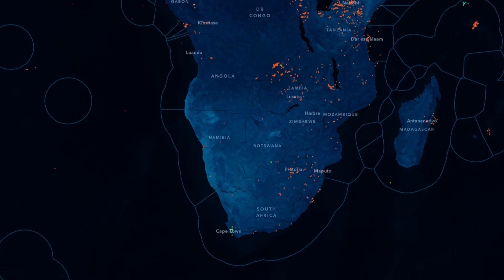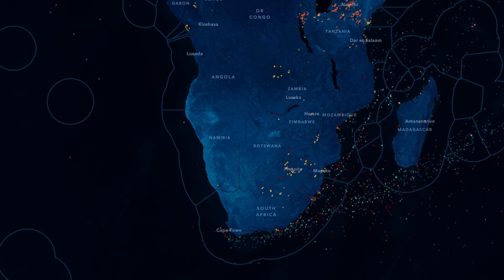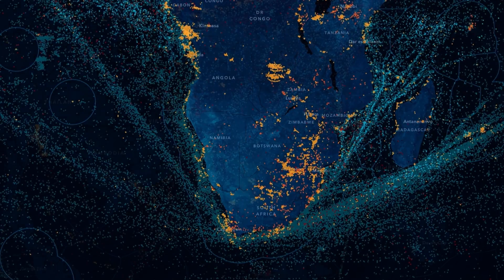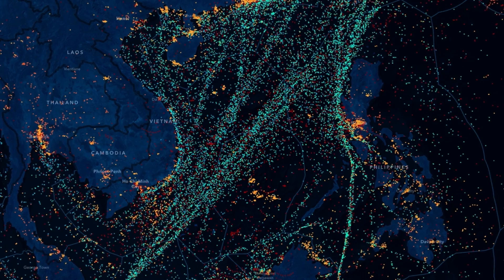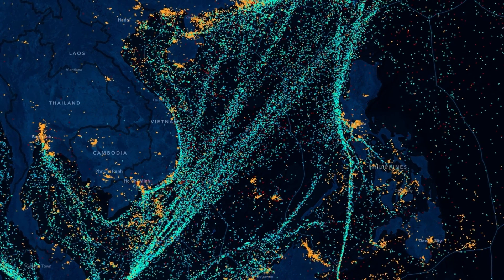HawkEye 360 - Enhancing Maritime Awareness and Global Security with Commercial RF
The video features Tony Butera, VP of Global Growth at HawkEye 360, discussing the challenges in maritime security, particularly the difficulty in locating vessels and individuals attempting to remain hidden. HawkEye 360’s unclassified RF data helps fill information gaps by providing early detection and improving maritime domain awareness. Their technology augments traditional AIS data and tactical reconnaissance, offering faster revisit rates and reduced latency. HawkEye 360’s solutions also allow for better sharing of data with coalition partners, enhancing operational effectiveness through the detection of emissions and hidden activities.